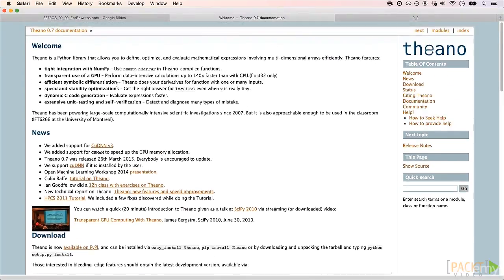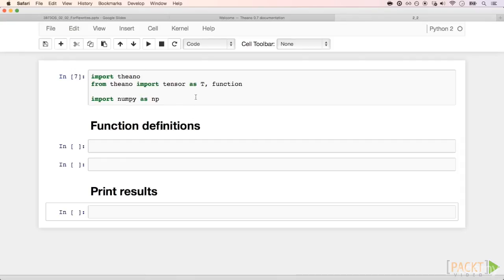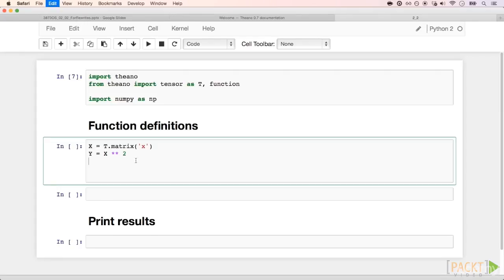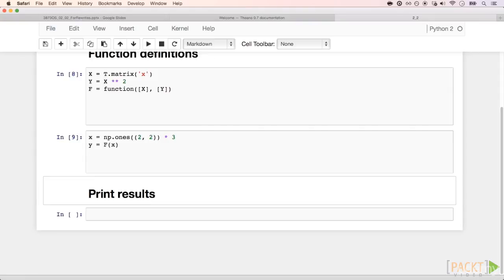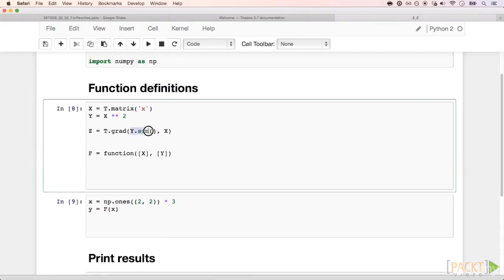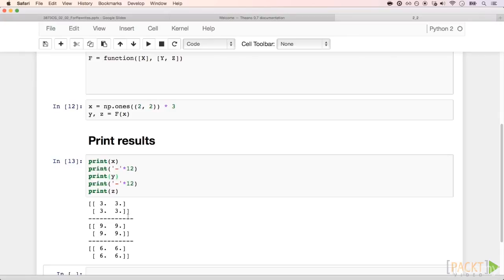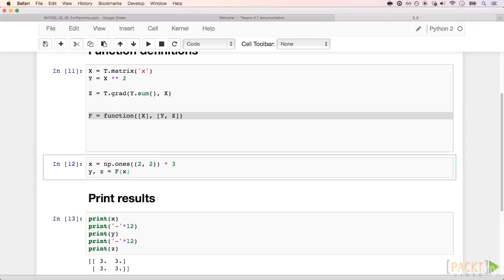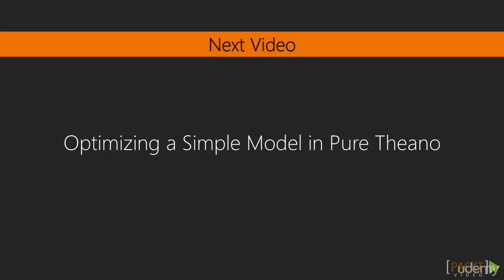002 Understanding Deep Learning with Theano